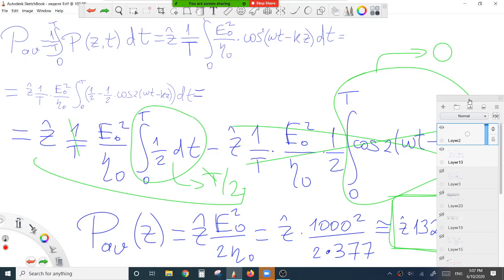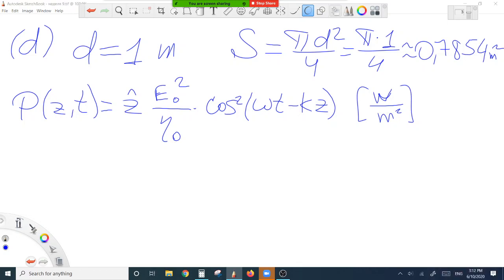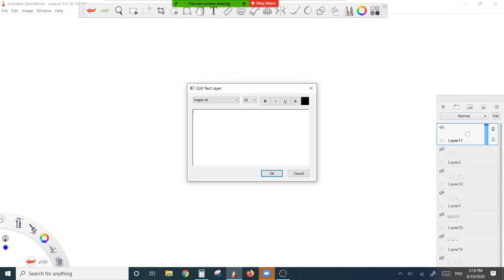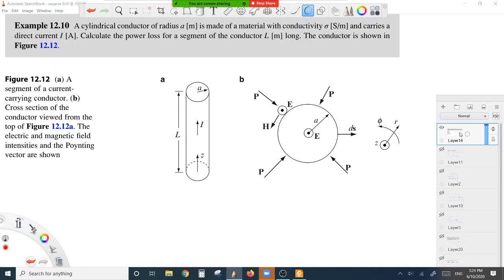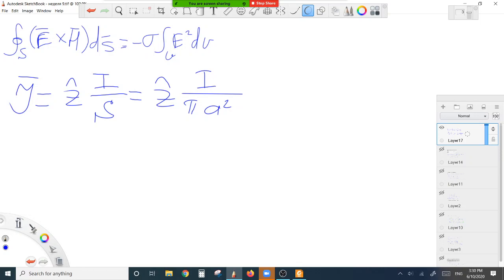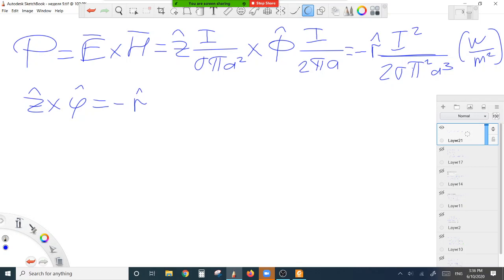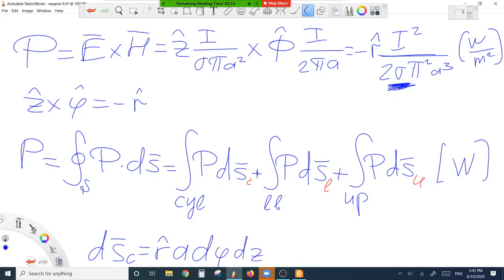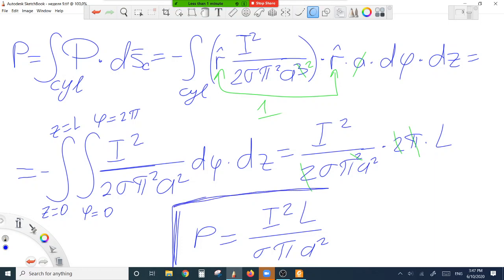REN-3E 2020 June 10 (part1)